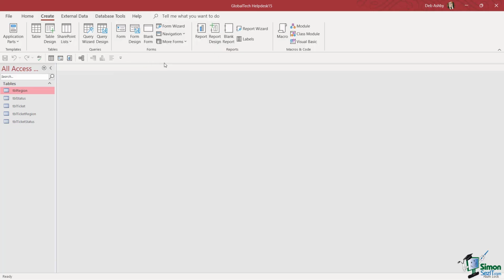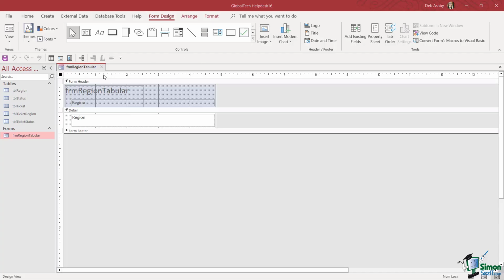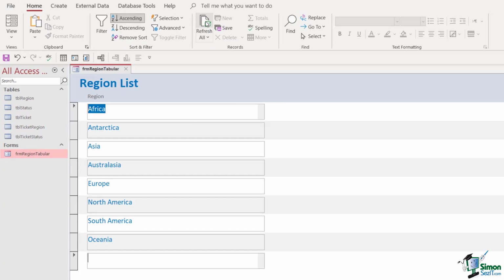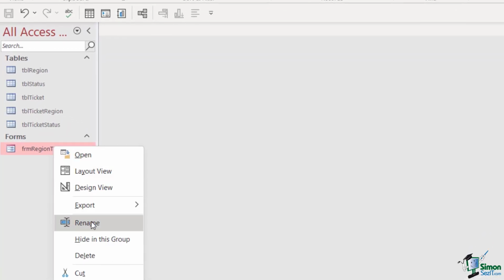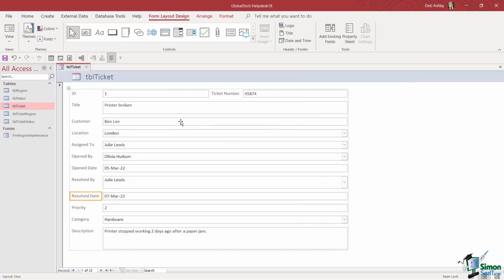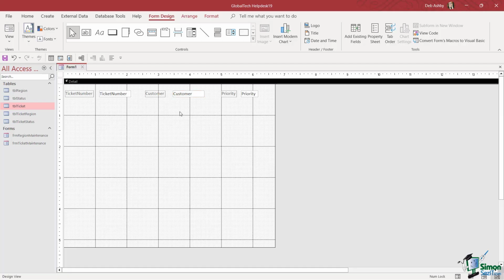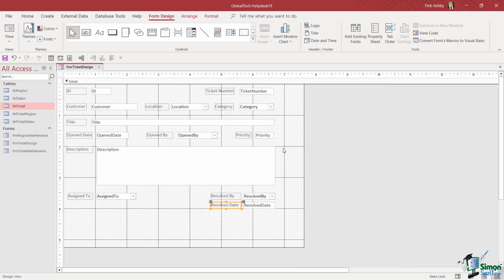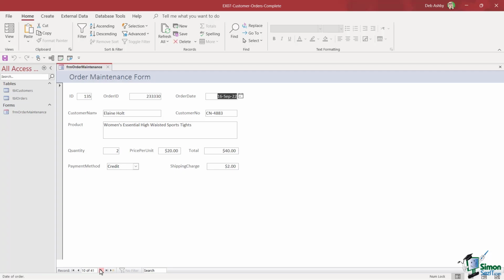Working with Forms in Microsoft Access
✅ Download the free course exercise file to follow along

In this Microsoft Access 2021 training course for beginners, we discuss how to work with forms in Access. We show you how to create a form using the Access form wizard, explain form properties, and how to modify a form as a single form and continuous view. We also discuss forms in layout view and forms in design view. Finally, practice what you've learned with an exercise.

We've even included a downloadable exercise file from our paid-for courses so you can follow along and complete the exercise in this course. This will help you put what you are learning into practice and master MS Access Forms.

00:00:00 - Intro
00:00:12 - Form Wizard
00:06:31 - Form Properties
00:14:36 - Single Form vs Continuous View
00:20:01 - Forms in Layout View
00:30:11 - Forms in Design View
00:43:43 - Exercise 07